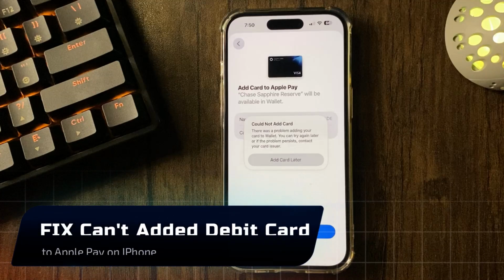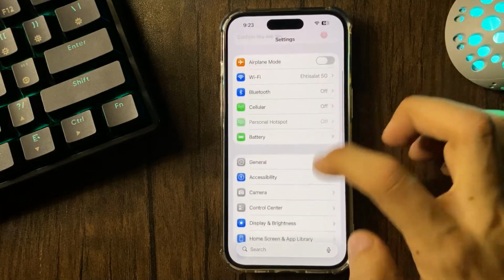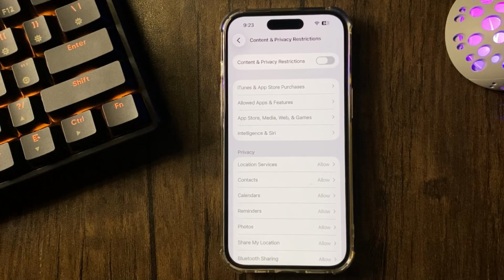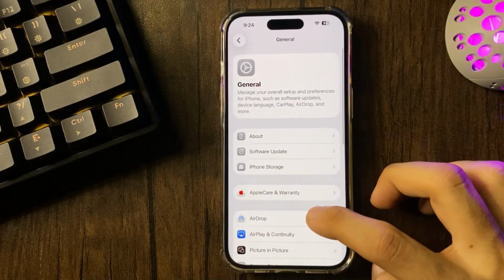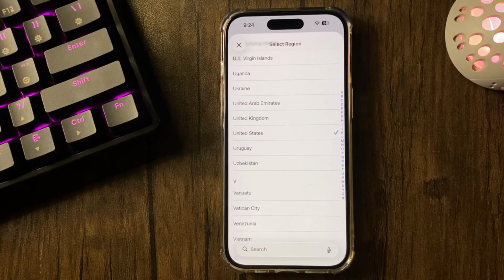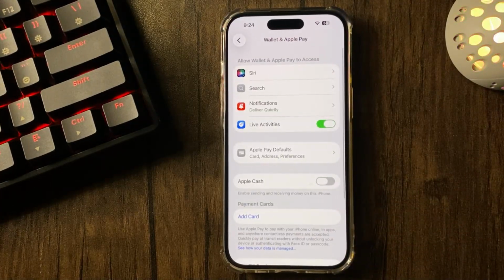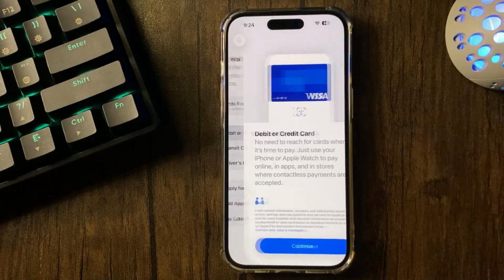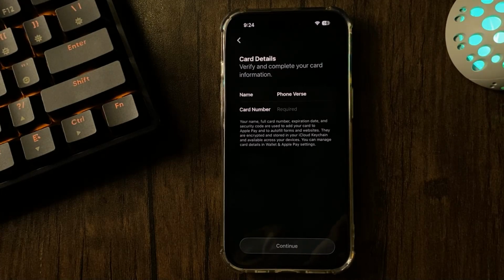card not added apple pay | apple wallet card not added (fix)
Learn how to fix apple wallet card not added. Fix card not added apple pay, keys, tickets, and passes to wallet. to add cards look for add to wallet, watch this video till the end. How to add usaa debit card to apple wallet.

0:09 - Turn Off Content & Privacy
0:30 - Set Correct Region
01:00 - Add Card Manually